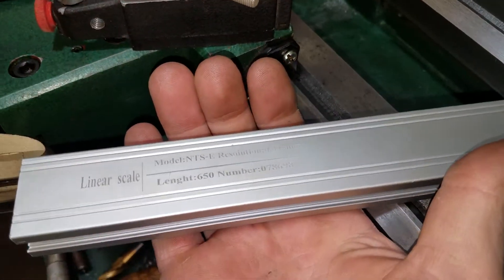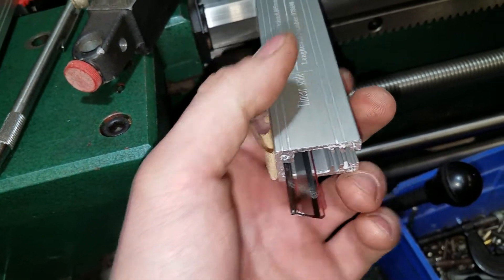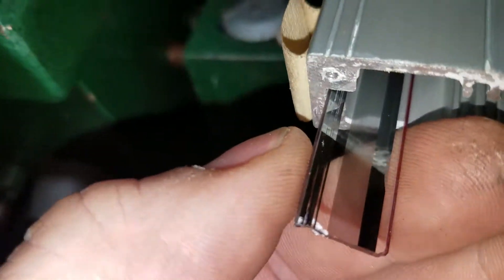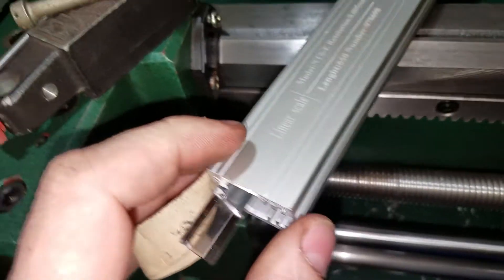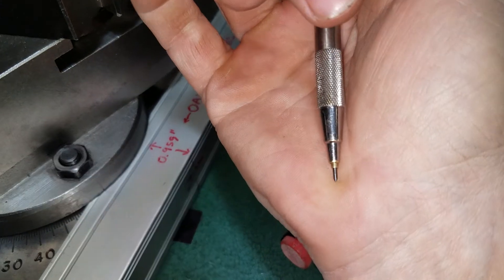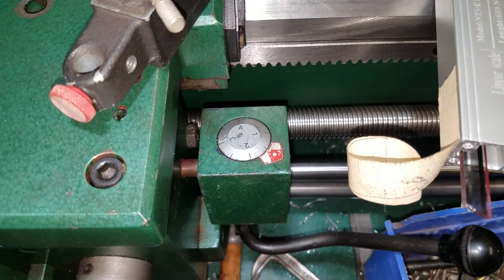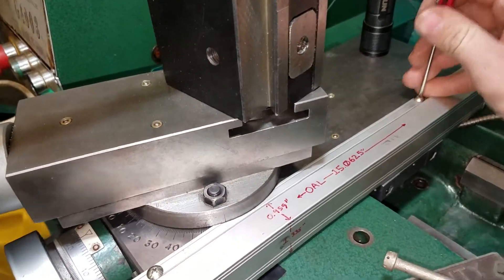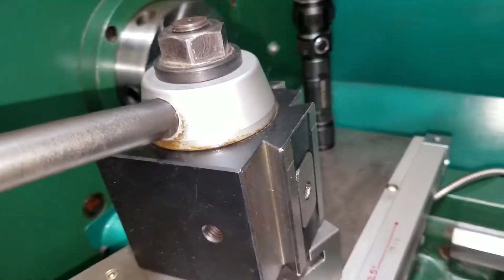Grizzly G4003 cheapest possible large display DRO Installation with how to easily cut glass scales.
I bought the cheapest no name dro I could find that had the large head unit. And not that awful iGaging one. I describe the way that I installed the cross slide scale. The tools used, the methods, and the modifications needed. I also power up the display and operate it. As well as do a dro to dial comparison. In the second video I will show how I installed the z scale and do an accuracy test for both axis. And show the completed project in use.
Since this DRO was bought off ebay a few months ago the seller has changed or closed. So I don't have a link for you. However you will see that most of the listings are the exact same product with different or no branding. They're basically clones of clones. In any case their quality is identical to one another. And you'll see that for the most part they're all interchangeable.

I found that the kits with scales and the display are always cheaper than buying the components separately. The caveat is that you have to pick one with scales that aren't exactly the length you need. So you will need to cut them. And that is why I have made this video.

I prefer the superior quality of American made precision tools. However, I accept that isn't always possible for a variety of reasons. And begrudgingly buy goods from elsewhere.
I usually buy based on what I find in the quality of the product. Occasionally just out of necessity.

Or in the case of this DRO: just because I believe the accuracy is as good as they claim if not better due to the fact that so many companies make the same product and they share technology. Unlike the patent and copyright obsessed American manufacturers.

I have tools from nearly every major brand. As well as big box junk. Most were purchased at auctions, tag sales, flea markets, ebay, and a few were bought new.
If you see something that I have and would like to know what brand or model it is, ask me. If I know where I got it from I'll share that too.

In education, secrets are like tits on a bull. Useless.
This video was filmed in the dying from a severe infection of democrats state of Connecticut.